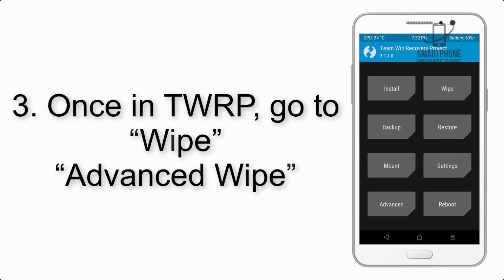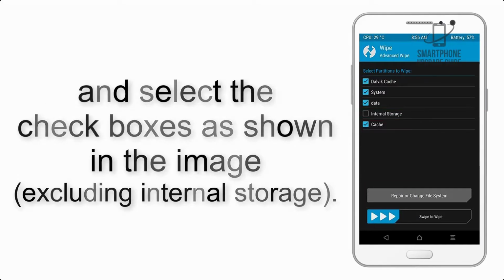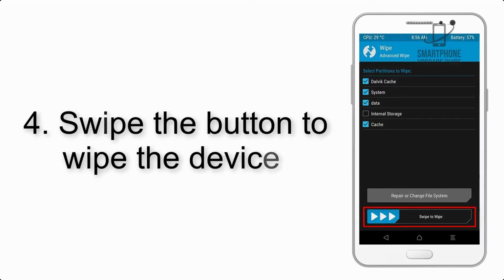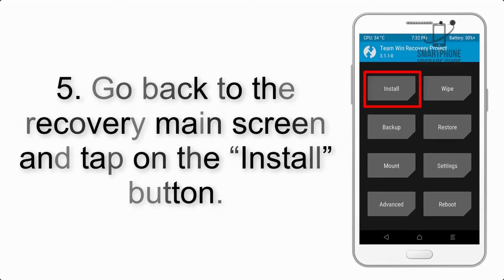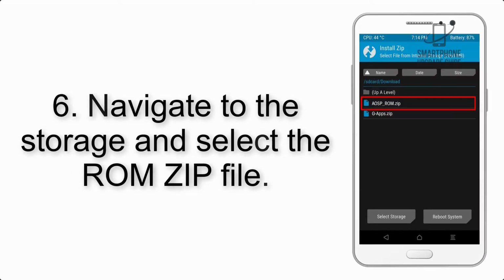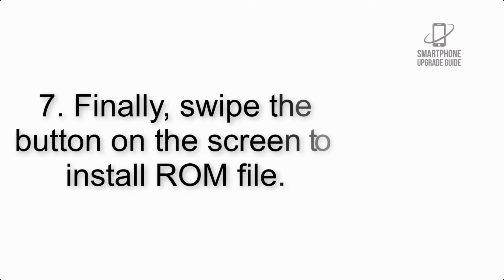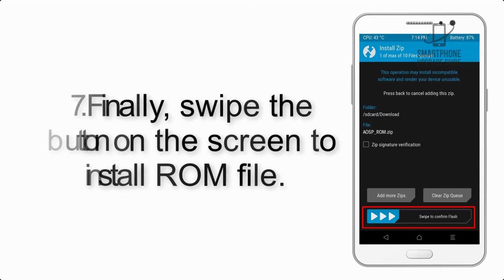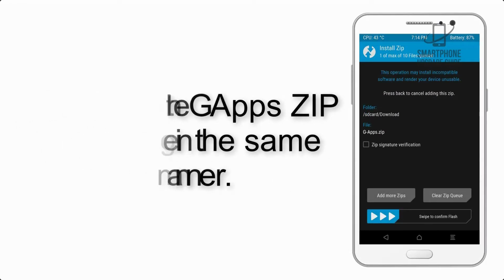Install Android 11 on Sony Xperia 10 II (LineageOS 18.1) - How to Guide!